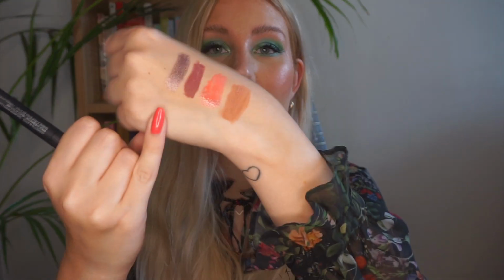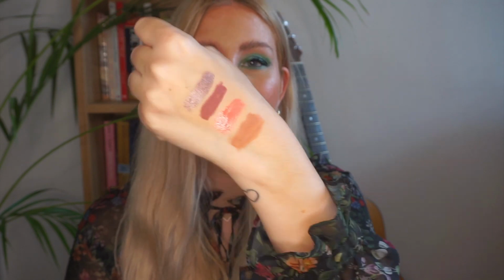Shop My Stash Roulette - August | sofiealexandrahearts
Hi Lovelies! Today I am doing another installment of my Shop My Stash series. I am doing it a bit differently as I completely randomise my products for the month. I hope you enjoy!